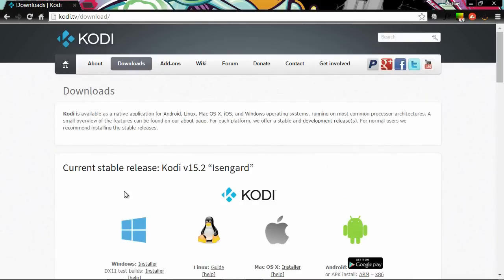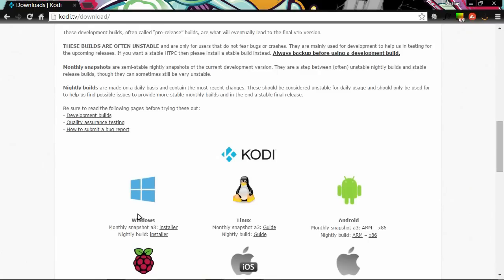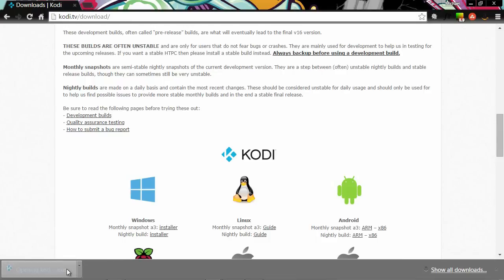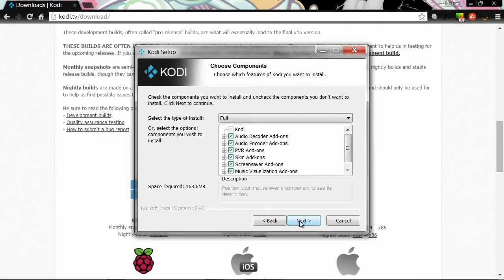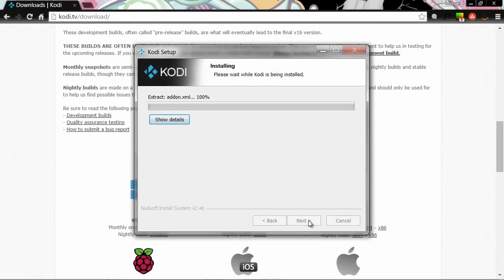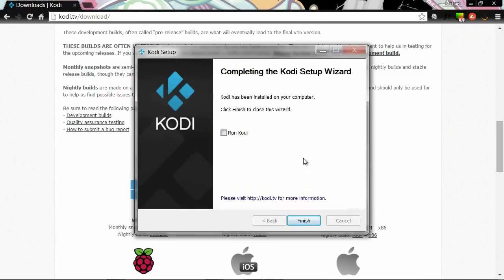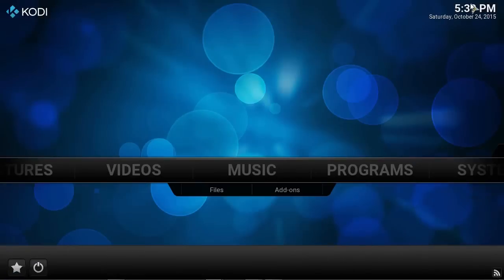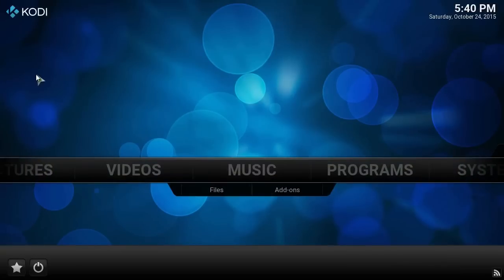KODI How To DOWNLOAD The Latest Version of Kodi 16.0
Wait 5 seconds Skip Ad Enjoy!